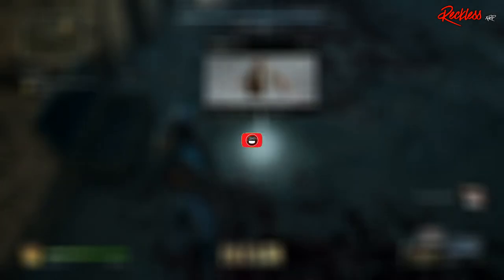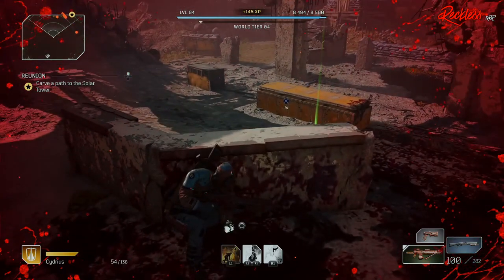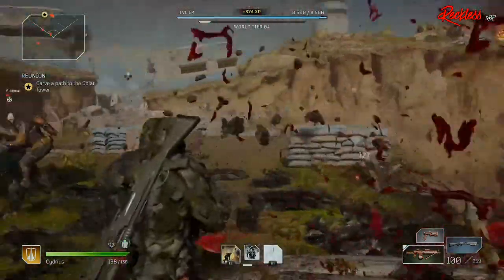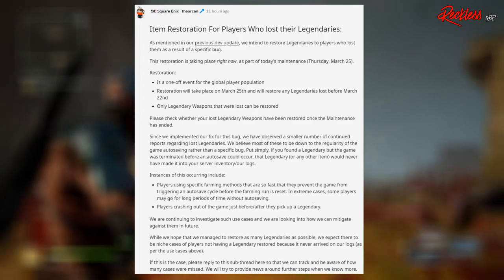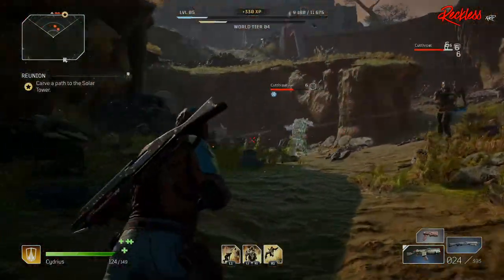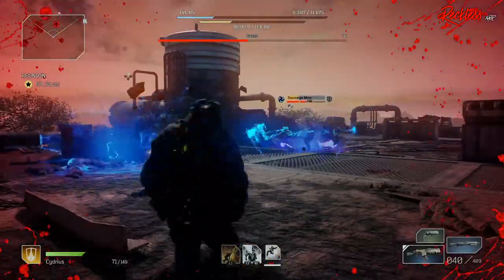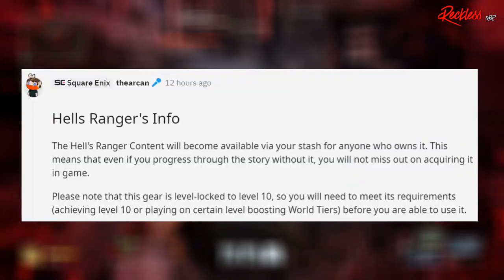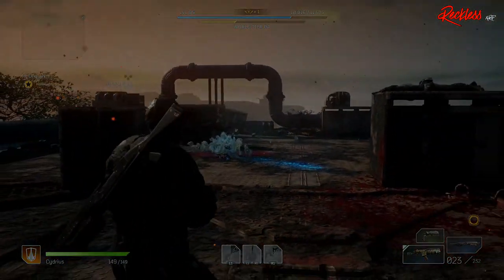OUTRIDERS | Game Preloading, Patch Notes, News, Cheating, and MUCH MORE!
Today we will be talking about Outriders game preloading, patch notes, news, cheating, legendary weapon restoration, and the Hell's Ranger gear.

Chapters:
0:00 - Intro
1:01- Patch Notes
2:49 - Preloading and Launch Times
4:03 - Demo vs Full Game
5:16 - Legendary Weapon Restoration
6:10 - Cheating
10:35 - Hell's Ranger Gear
11:51 - Giveaway Details
12:21 - Ending